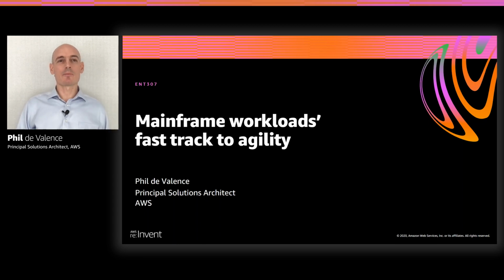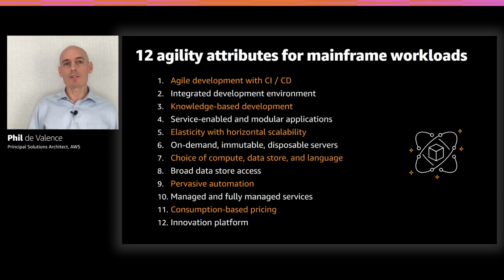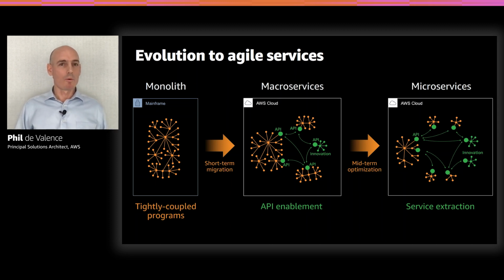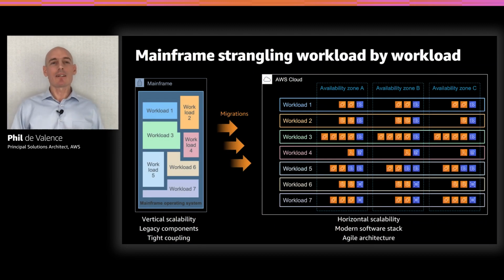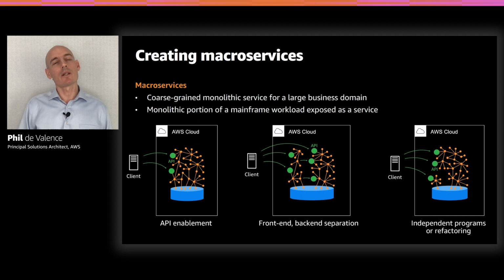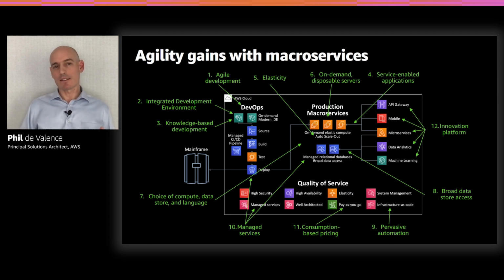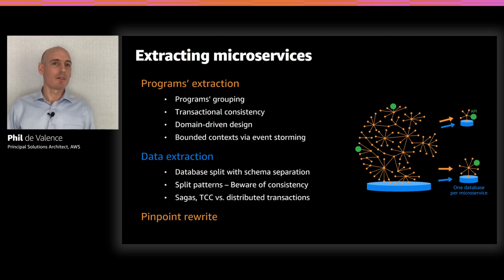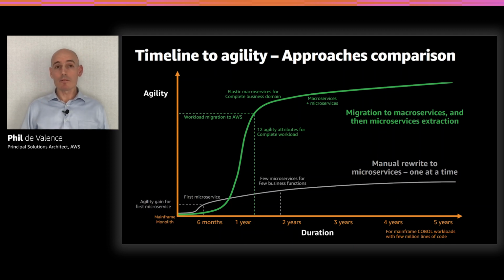AWS re:Invent 2020: Mainframe workloads’ fast track to agility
Mainframe workloads are typically large, tightly coupled monoliths. Enterprises may initially choose a rip and replace approach and manually rewrite cloud-native microservices. However, this can be expensive, risky, and very slow. This session focuses on key characteristics that bring agility to mainframe workloads and covers accelerators that fast-track the transformation. Come learn about 12 agility attributes needed by mainframe workloads and how to quickly and incrementally evolve from a mainframe monolith to agile AWS services.